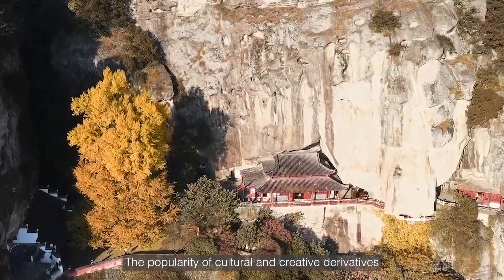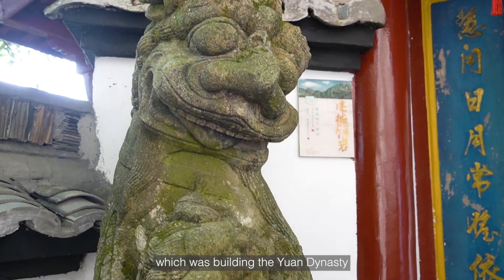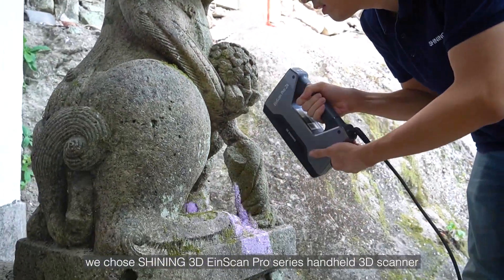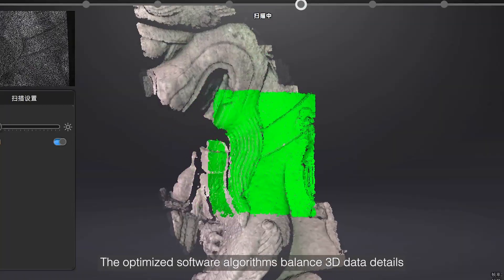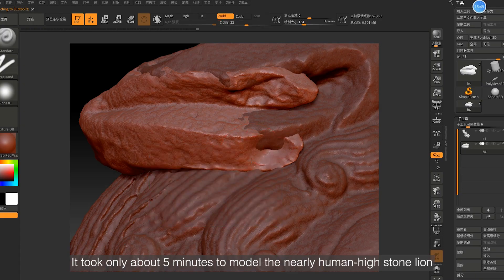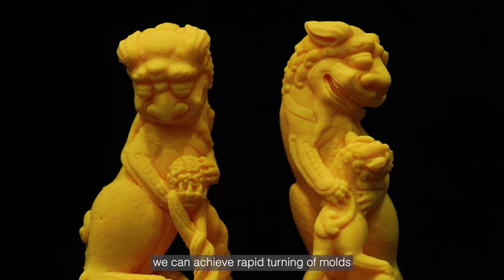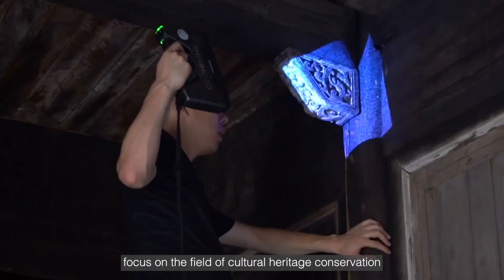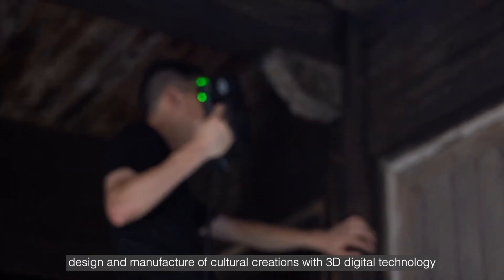Creating Cultural Souvenirs for a 700-year Heritage Using 3D Scan to Print Solution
The concept of 3D scan to print solutions is gradually changing the way objects are preserved, recreated, and manufactured. This technology is beneficial in art and culture, where preserving heritage is of utmost importance. A recent project by SHINING 3D at The Hanging Temple is an excellent example of how this technology can be applied to create cultural souvenirs.

The Hanging Temple is over 700 years old, located in the Daciyan Scenic Area of Jiande City, Zhejiang Province, China. The temple's main hall is half embedded in the belly of the rock and half suspended in the air, hence its name: the Hanging Temple. It's a spectacular sight!

This project aimed to 3D scan the ancient stone lion at the temple's entrance and create a cultural souvenir while preserving its intricate details and contours. Read on to discover how to use 3D scanning, reverse design, and 3D printing to create cultural souvenirs.